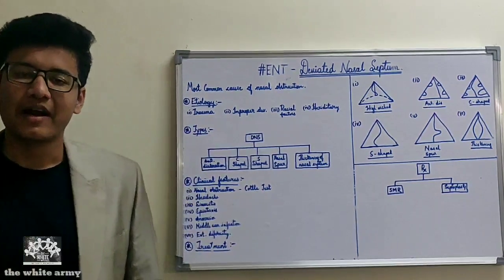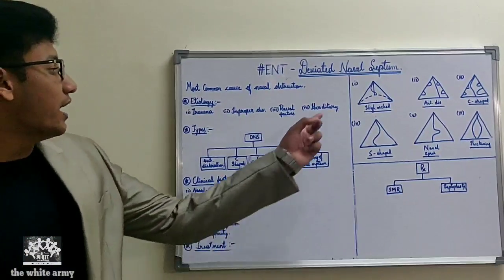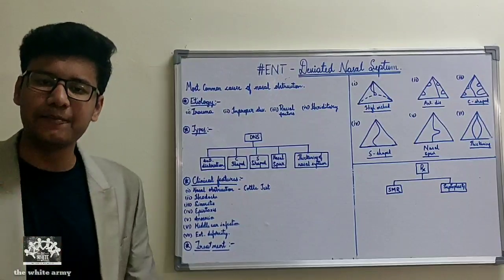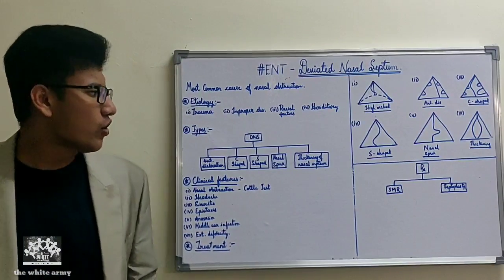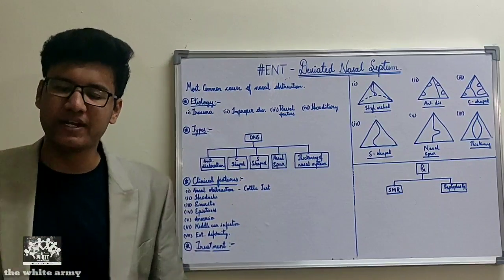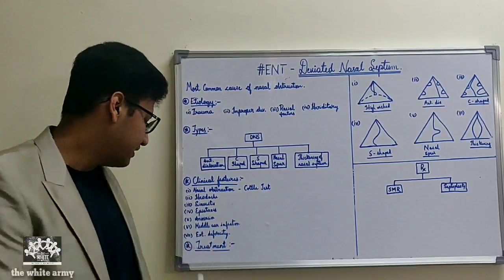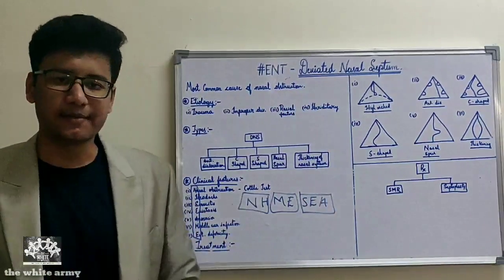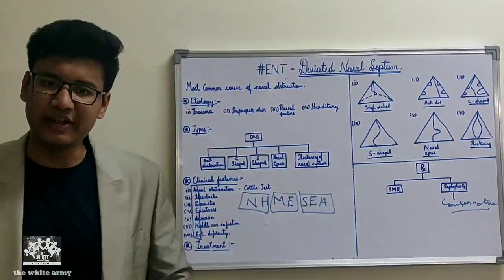DEVIATED NASAL SEPTUM | The White Army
Presented by
Mr. Dheemanth U Y
3rd year MBBS
CIMS, Chamarajanagar
Core Member

Edited by:- subhajit datta